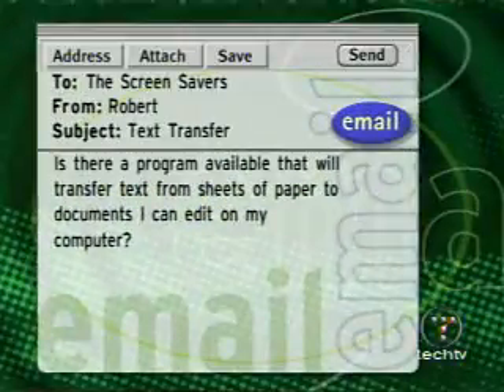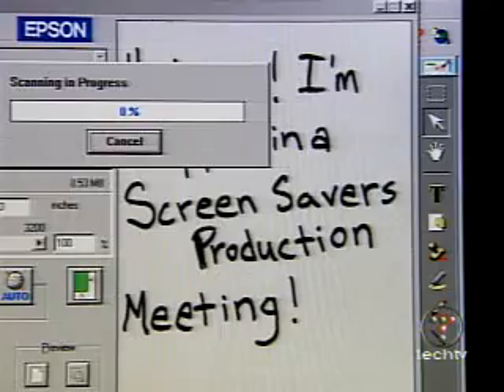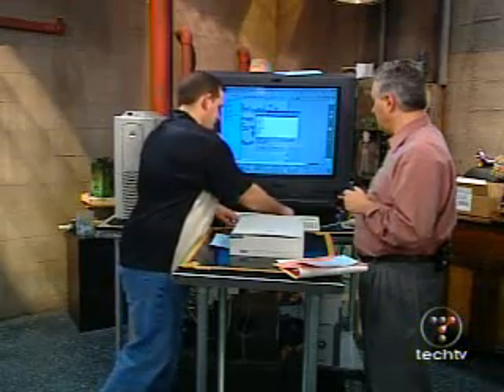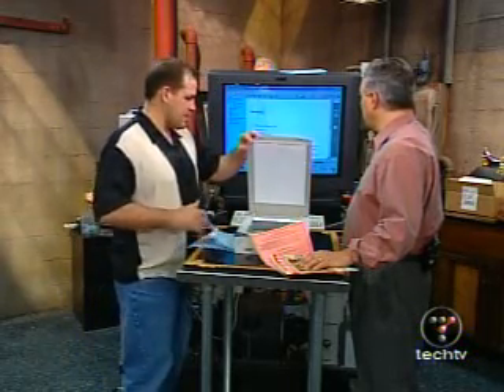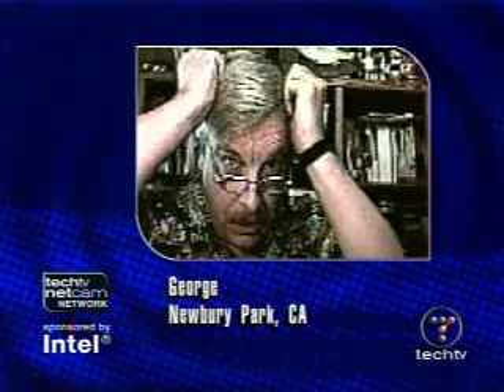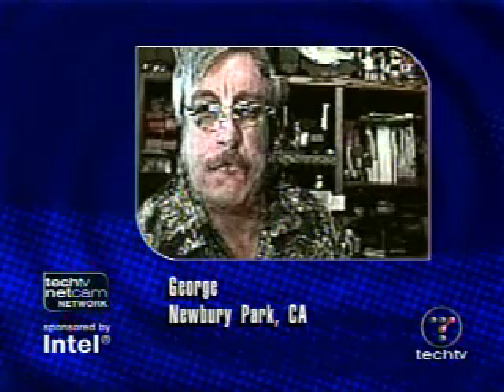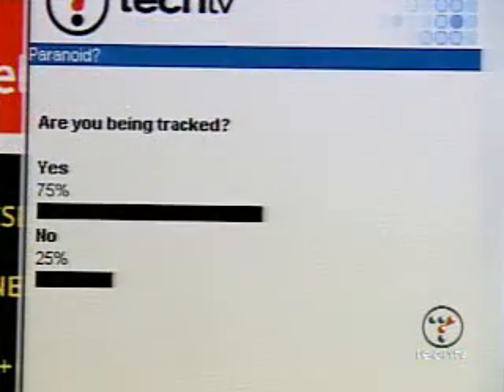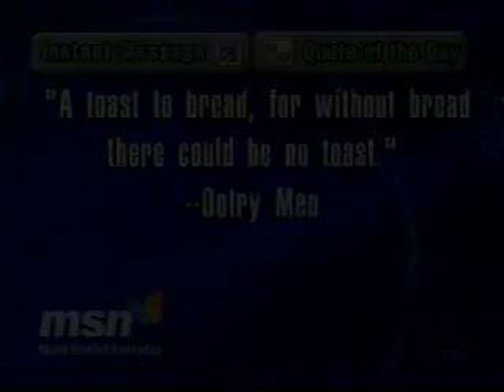The Screen Savers 2002-02-13 I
OCR Optical Character Recognition software, wireless networking.